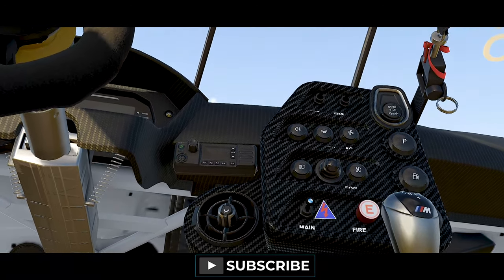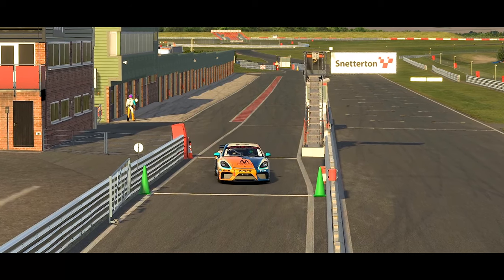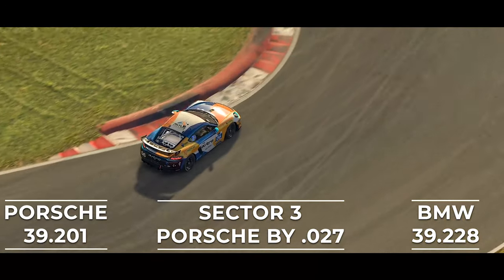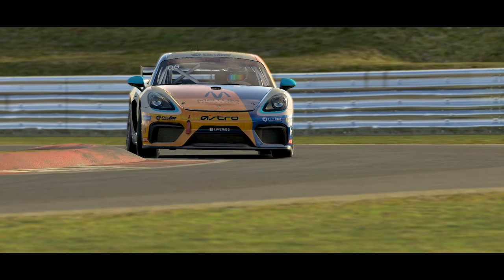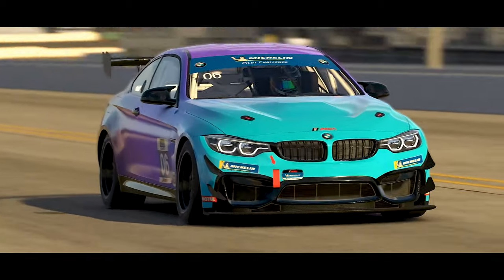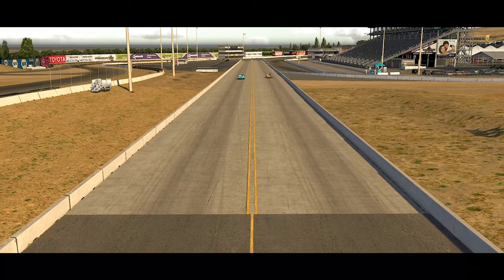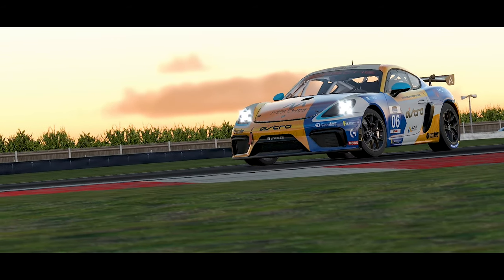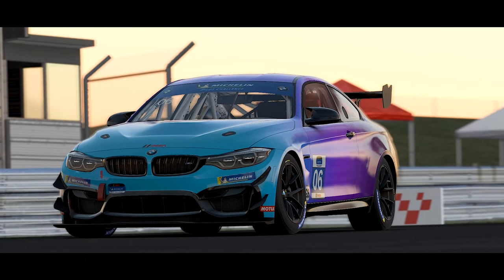BMW M4 vs Porsche 718 GT4 BOP Comparison // iRacing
My Team:
Logitech G - Altus Esport

My Equipment:
2x Logitech C922 Webcams
Elgato Keylight
Elgato Streamdeck

Logitech G
ASTRO Gaming
Motum Simulation
Cube Controls
iLiVERiES
CAMS - Confederation of Australian MotorSport

2019:
 - 24 Hours of Daytona - Top Split GT3 - Winner
 - 12 Hours of Sebring - Top Split GT3 - Runner Up
 - 19S1 Maxx Bantz CHAMPION

2018:
 - 24 Hours of Daytona - Top Split GT3 - 8th
 - 3rd MAJORS Daytona 2.4
 - 2nd Place Hosted 6hrs of the Glen - w/ SRT Esports
 - 3rd Place in the Official V8 Supercars E-Series Event

2017:
 - 91st in the Simracing Observer's Drivers of 2017